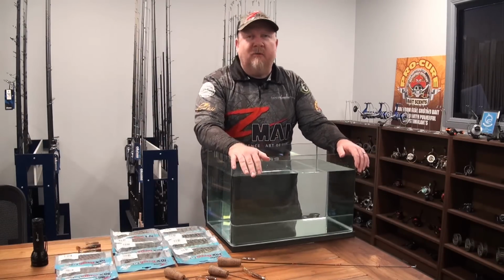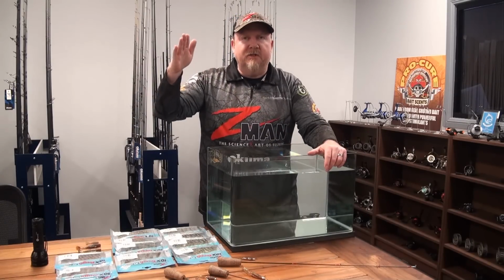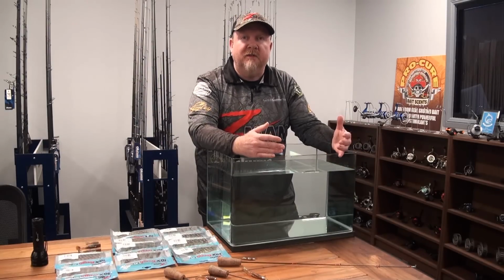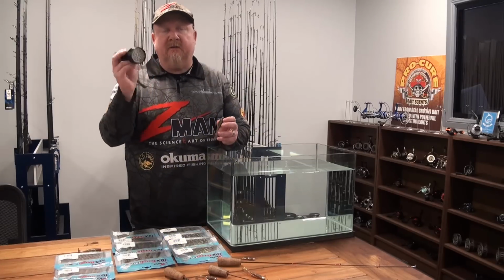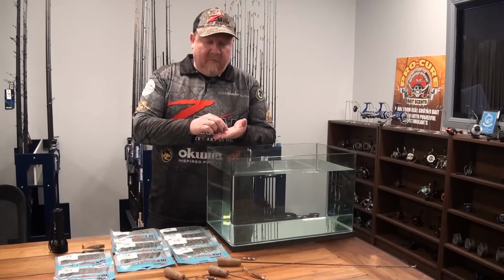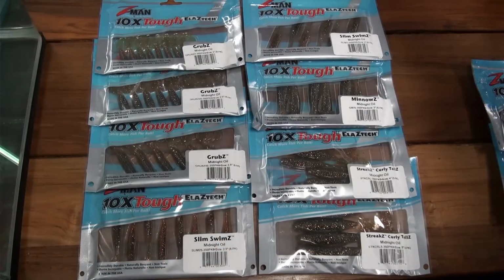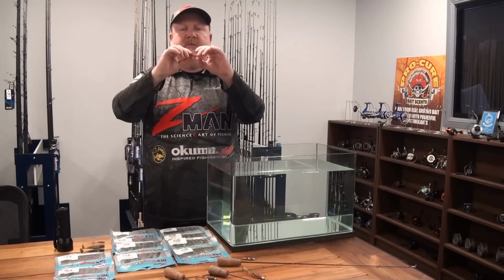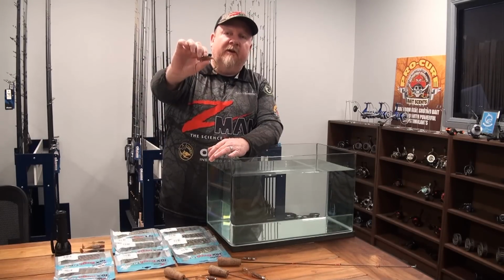Australia's Best Soft Plastic Lure Colour - How to Fish Soft Plastics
Is this Australia's #1 soft plastic lure colour?
Justin runs us through soft plastic lure colours, the impact of UV and the colour that he believes is Australia's #1 soft plastic lure colour. Fish on!